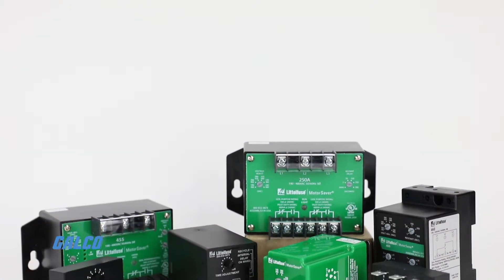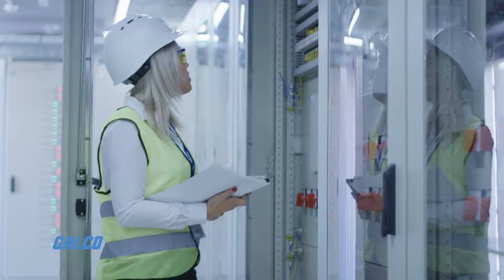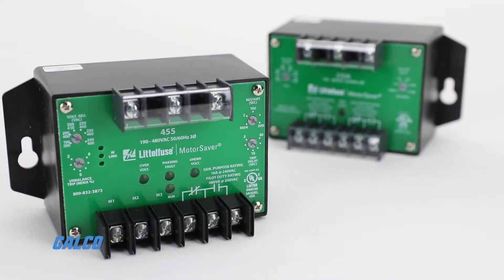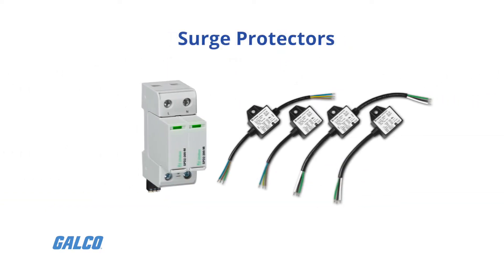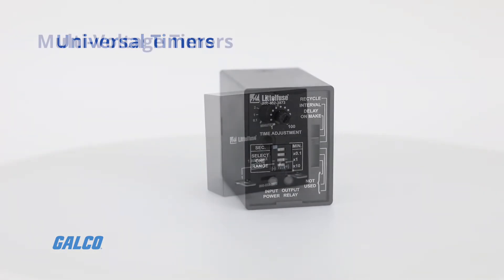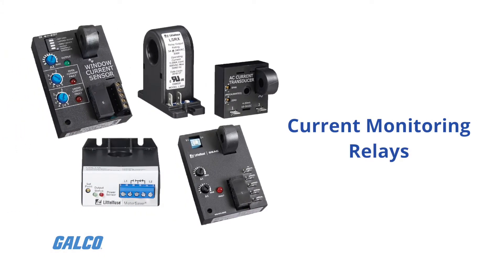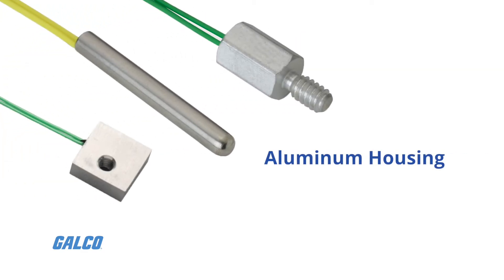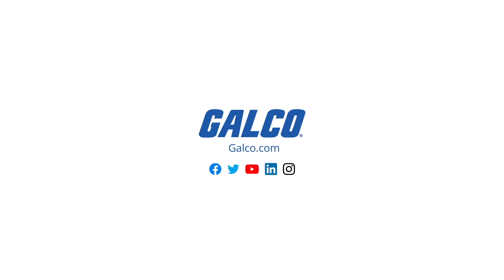Littelfuse HVAC Product Overview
With a diverse lineup of monitors, controllers and sensors, Littelfuse is prepared to streamline your HVAC system design with the right combination of products suitable for any application.